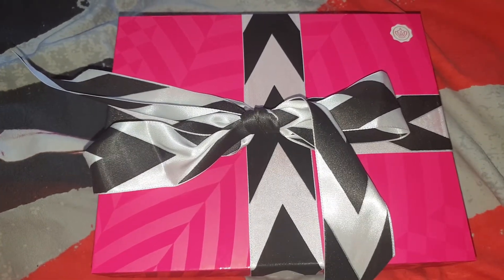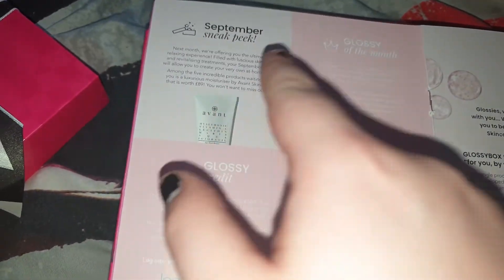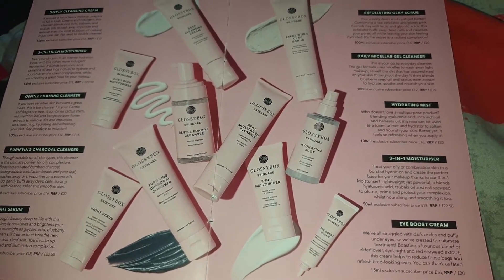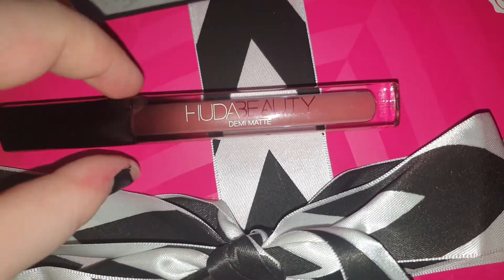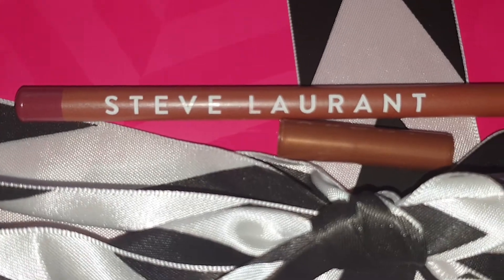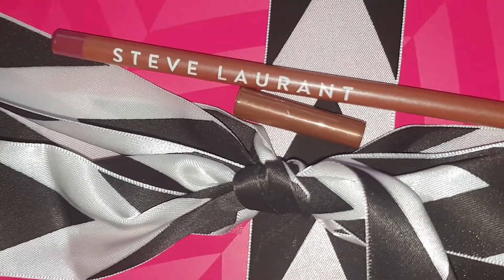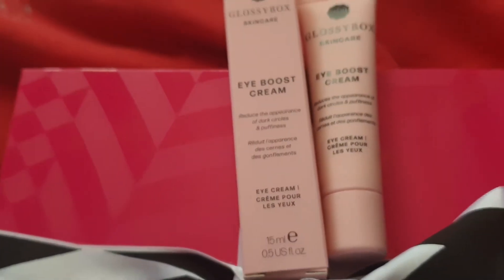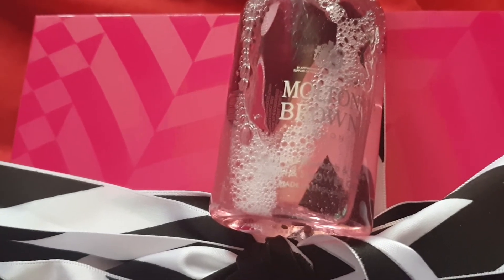GlossyBox AUGUST 2020 | Molly ParkerSykes